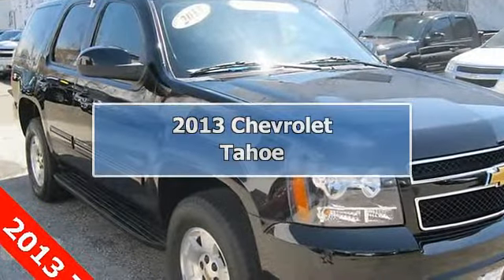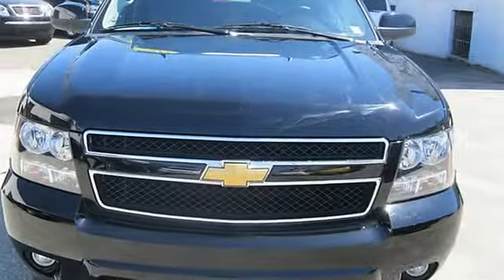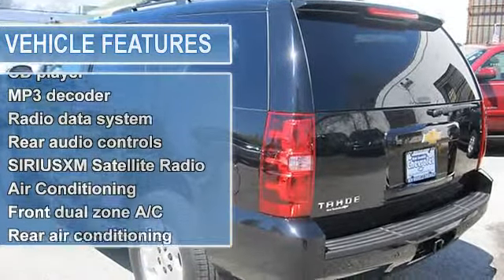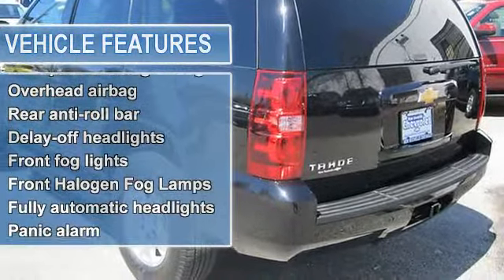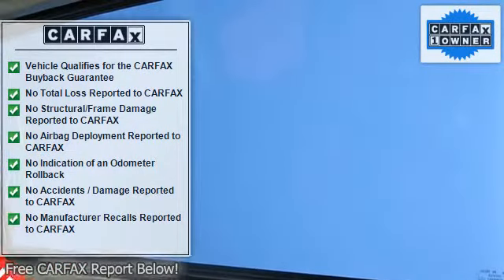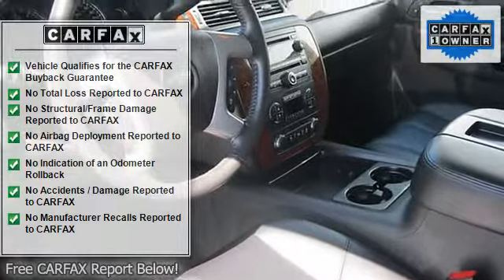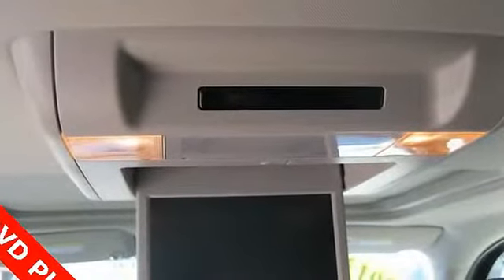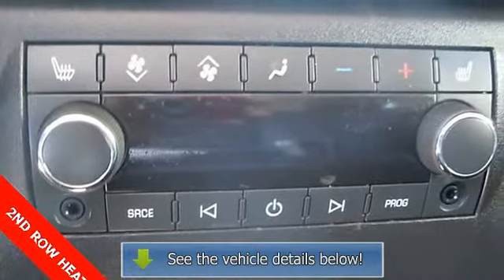2013 Chevrolet Tahoe - New Rochelle Chevrolet - New Rochelle, NY 10801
New Rochelle Chevrolet
291 Main Street

For Sale: 2013 Chevrolet Tahoe
VIN: 1GNSKBE00DR106559
Engine: Vortec 5.3L V8 SPI Flex Fuel Iron Block
Drivetrain: 4WD
Transmission: 6-Speed Automatic Electronic with Overdrive
Mileage: 16,864
Color: Black (exterior)  (interior)

Features:
4 Wheel Drive. Spotless One-Owner! Classy Black! New Rochelle Chevrolet is ABSOLUTELY COMMITTED TO YOU! Tired of the same uninteresting drive? Well change up things with this charming Two Thousand Thirteen Chevrolet Tahoe.